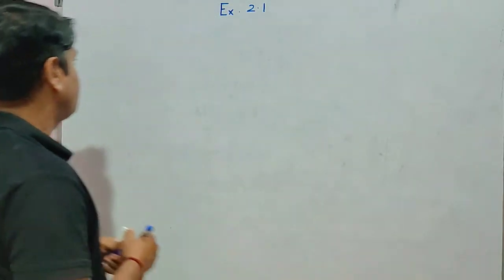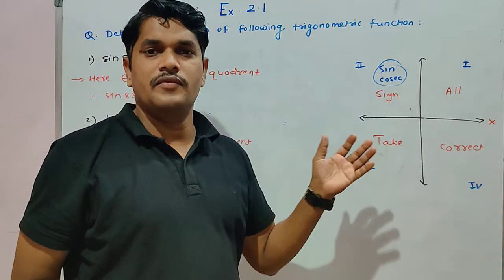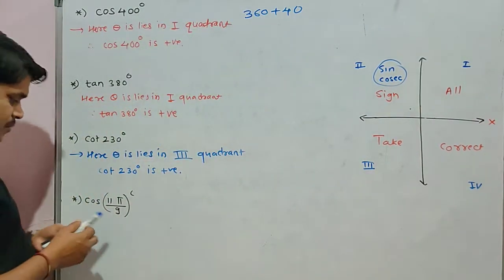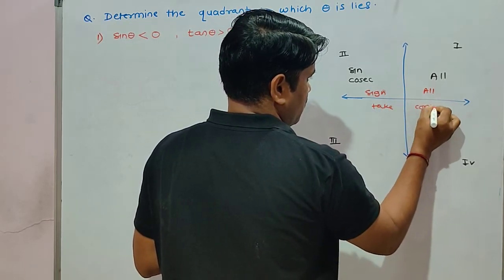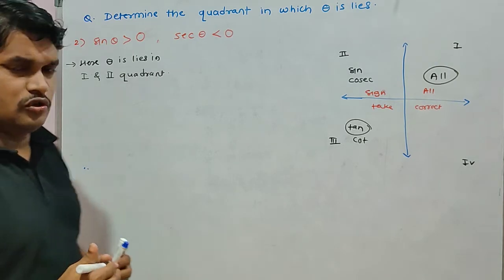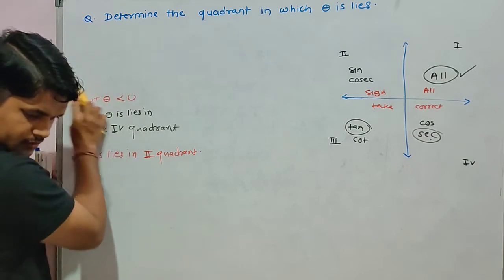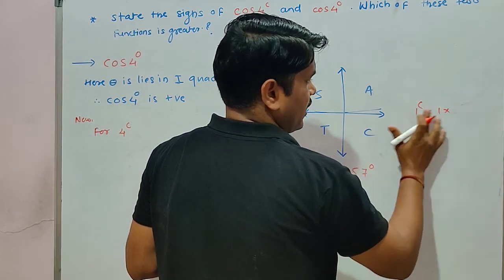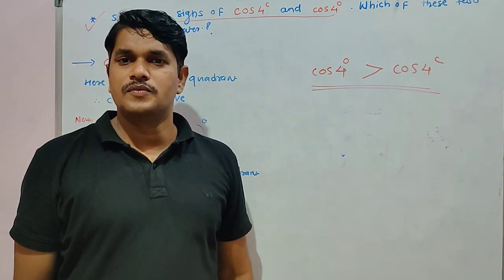Trigonometry 1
Lecture 2